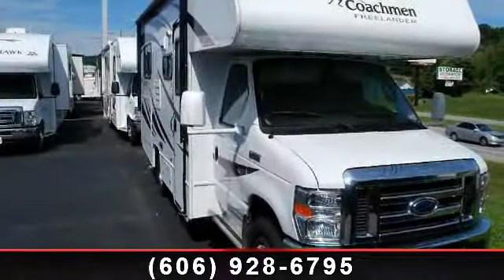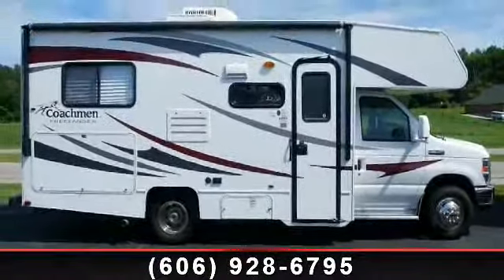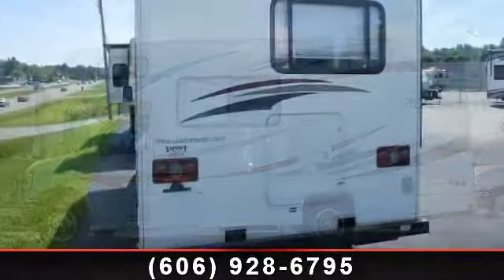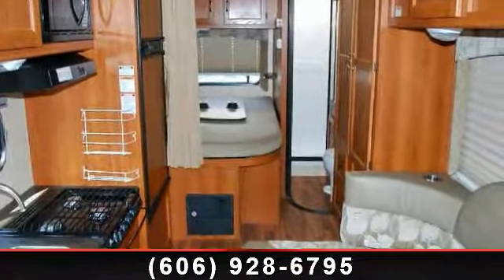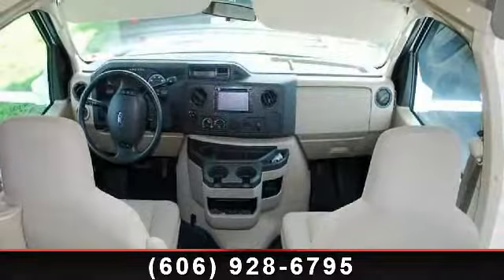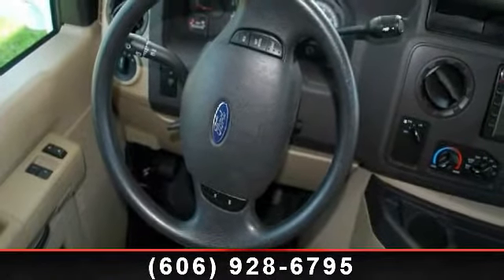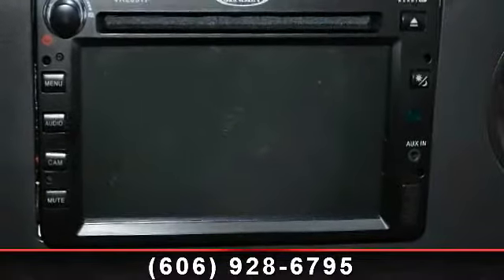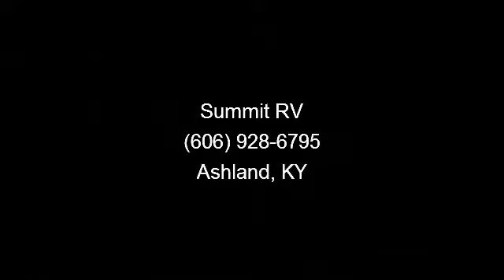2012 Coachmen Freelander - Summit RV - Ashland, KY 41102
Thinking about your next vacation or holiday? Consider traveling  with this 2012 Coachmen Freelander 21QBF. With this spacious 21 foot long used RV you can travel easily from place to place with your own private accommodations. You\'ll appreciate the amenities, comfortable furniture, and needful appliances found in this Freelander.